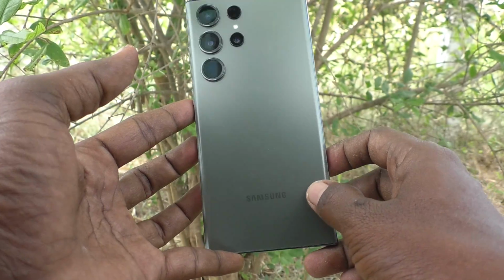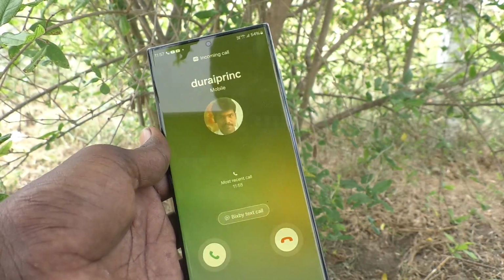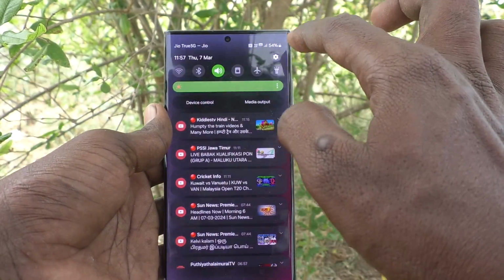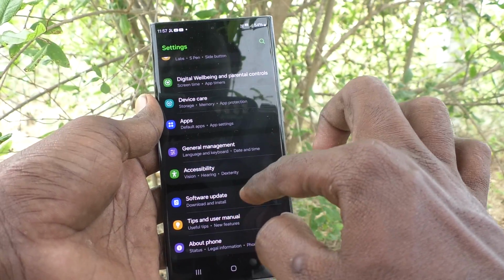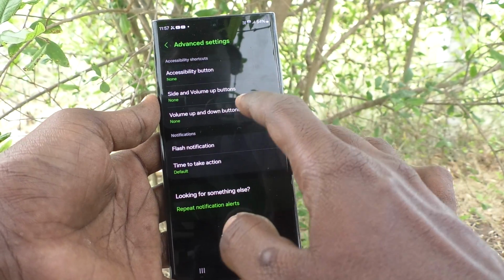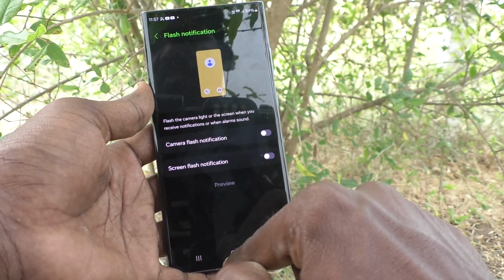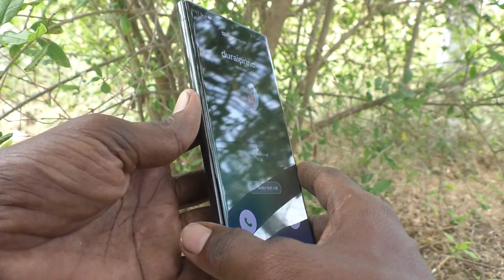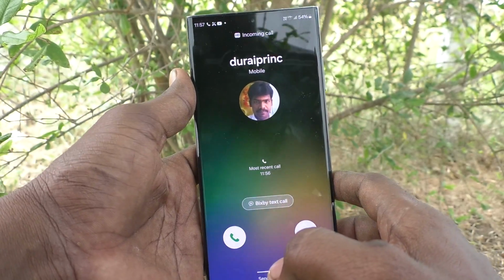How to turn OFF flashlight notifications for incoming calls in Samsung Galaxy S23 Ultra 5G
Samsung Galaxy S23 Ultra 5G flashlight notifications turn OFF settings : Learn here how to turn OFF flashlight notifications for incoming calls in Samsung Galaxy S23 Ultra 5G smartphone.